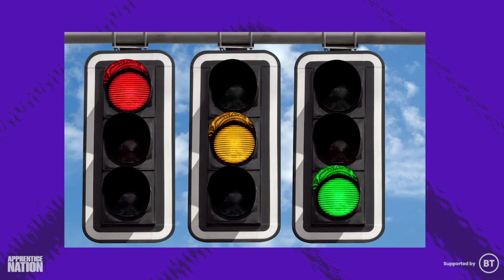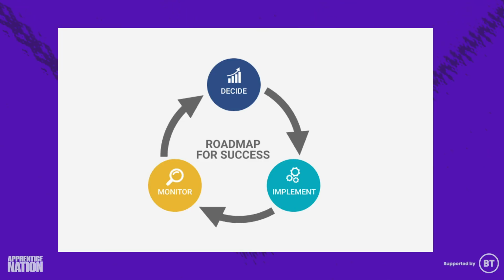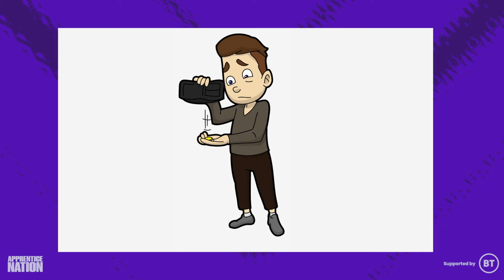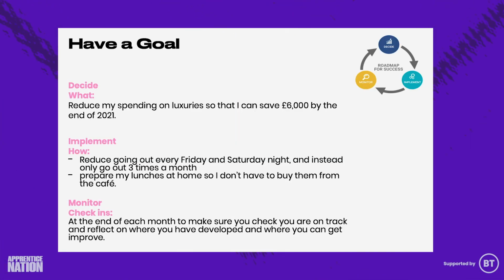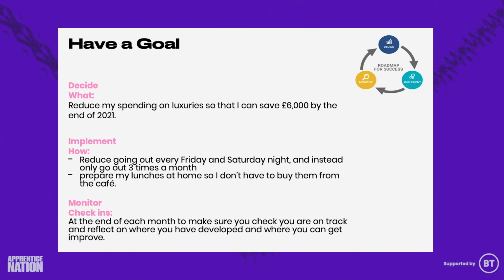How to manage your development with Tinie, Krept and Konan, Raye and Ms Banks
Apprentice Nation is supported by BT and Lucozade. By joining you can access videos and webinars to plan your career and shape your future. Unlock amazing & exclusive rewards for completing content in the Skills Hub.